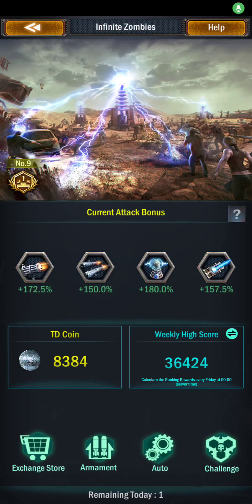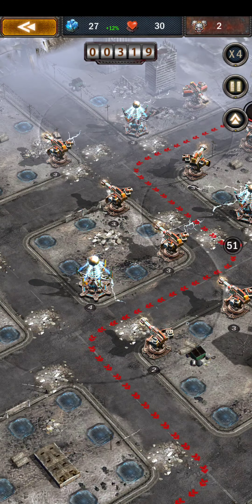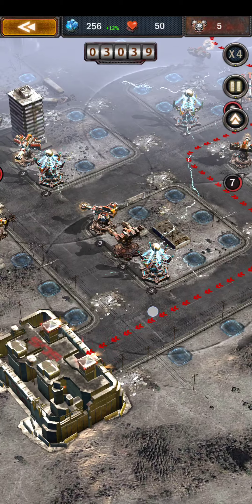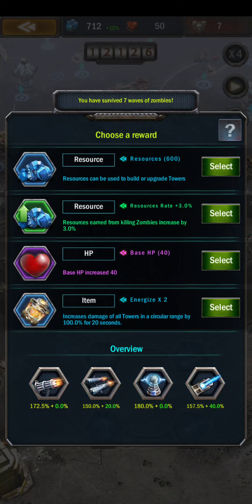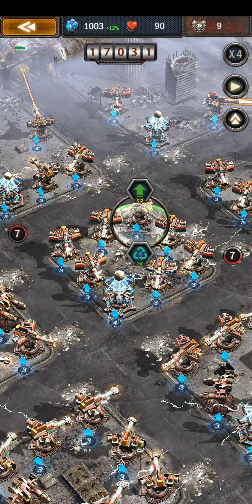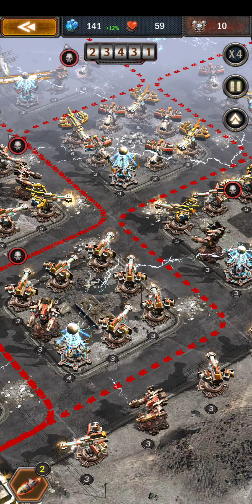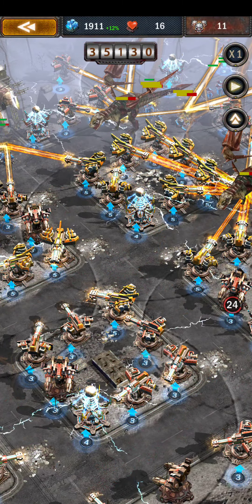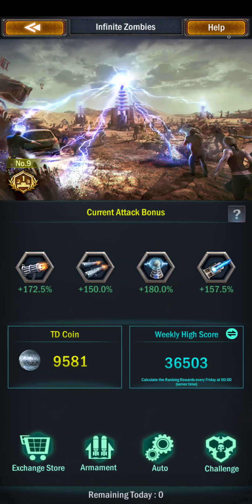Age of Origins Infinite Zombies (36,503 Points)